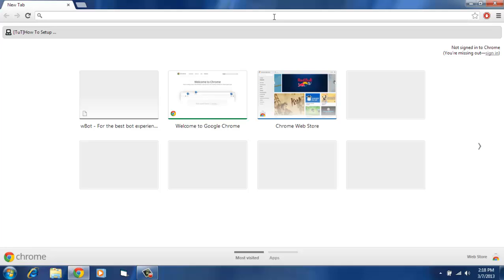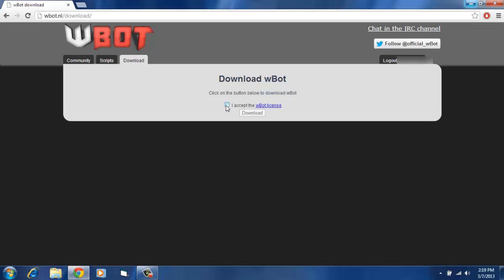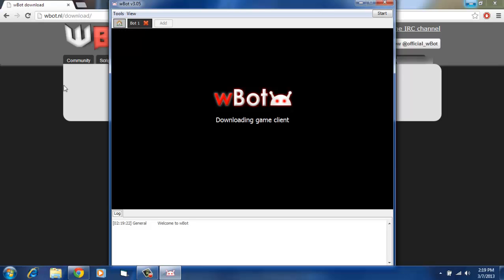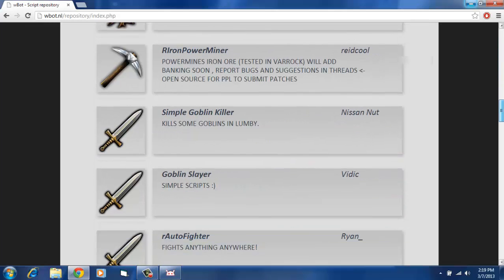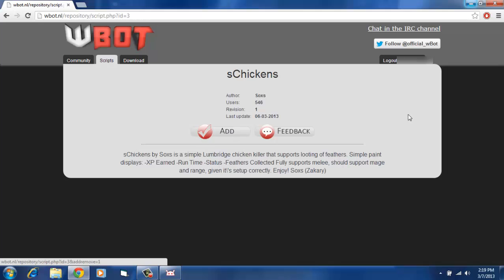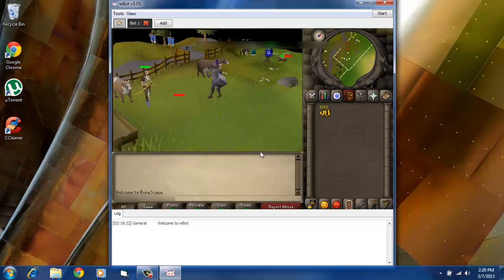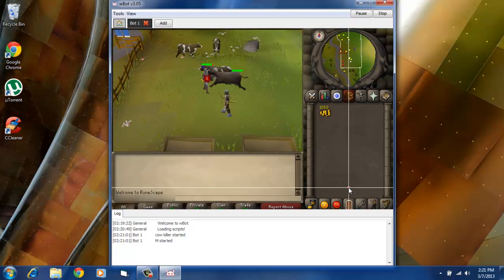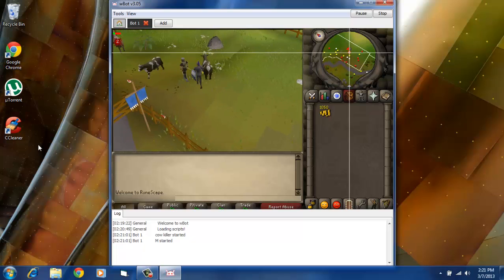Runescape 2007 bot (wBot) Like PowerBot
New Bot just like RSbot from Powerbot.Alot of scripts

Website to download bot (Website shutdown for unknown reasons)